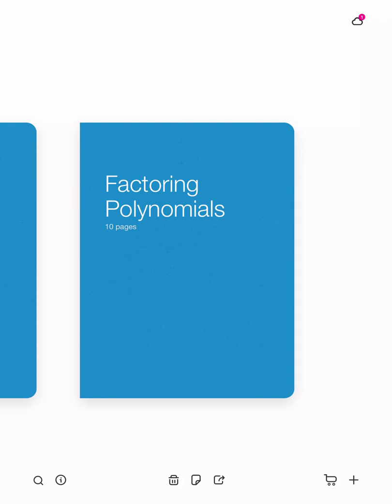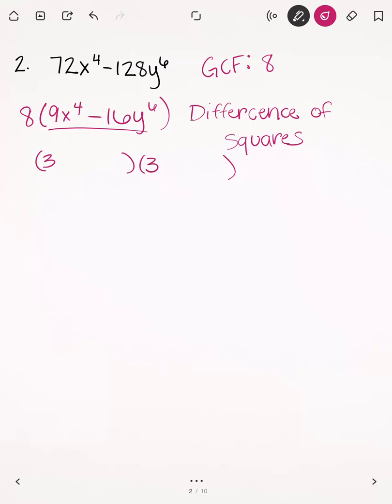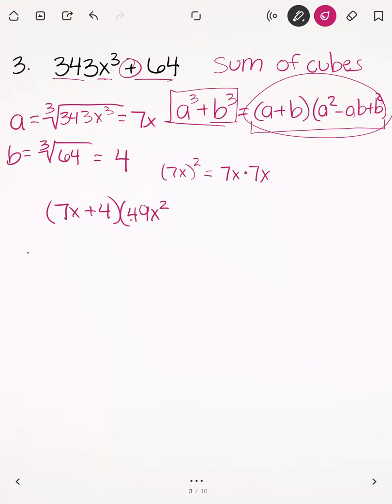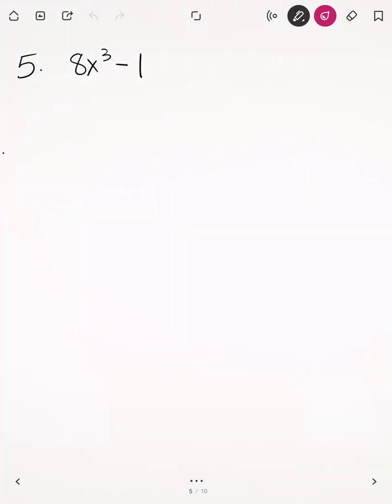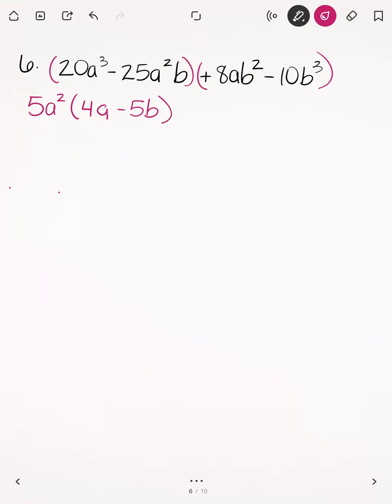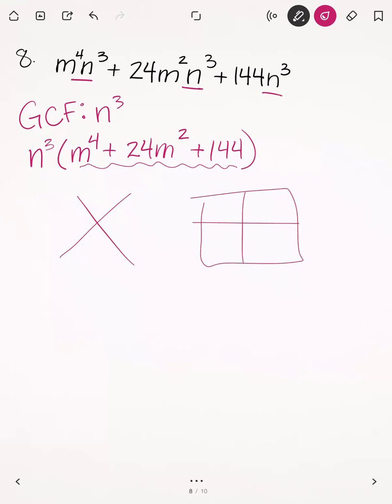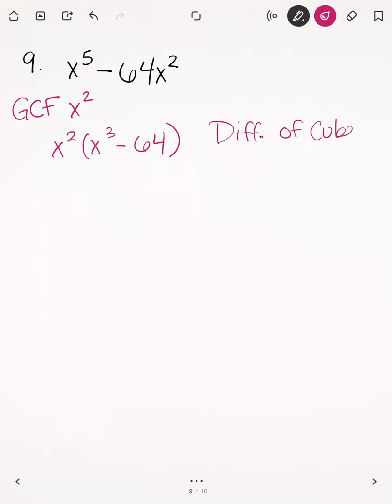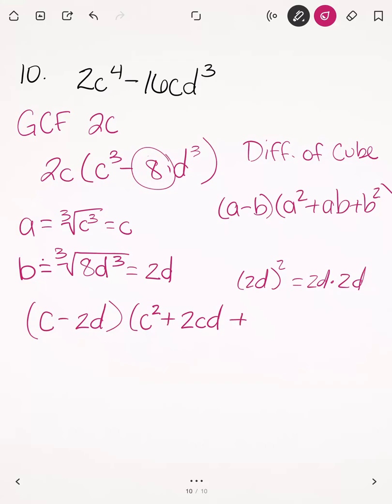Factoring Polynomials Review